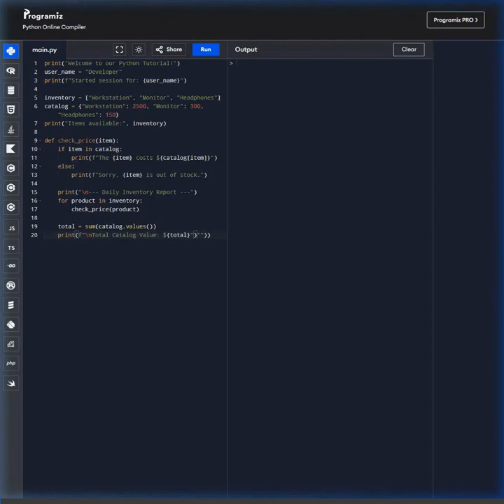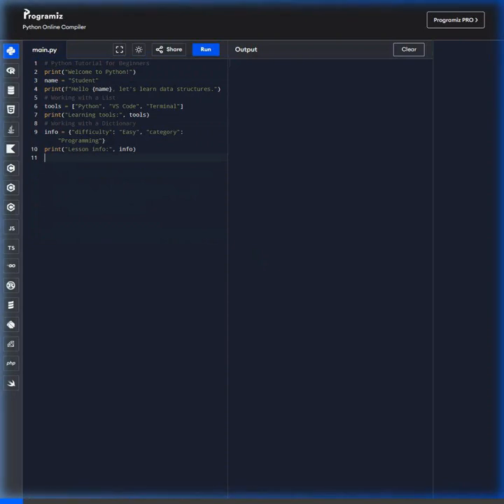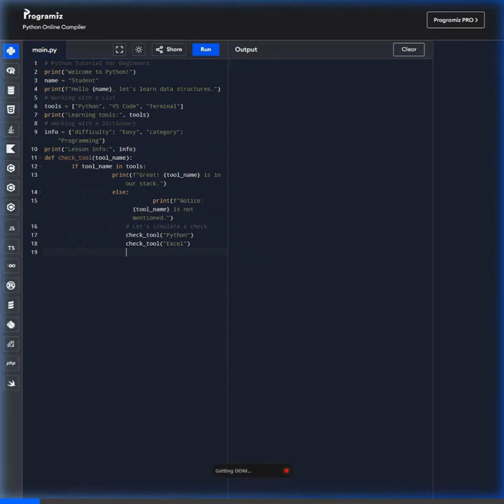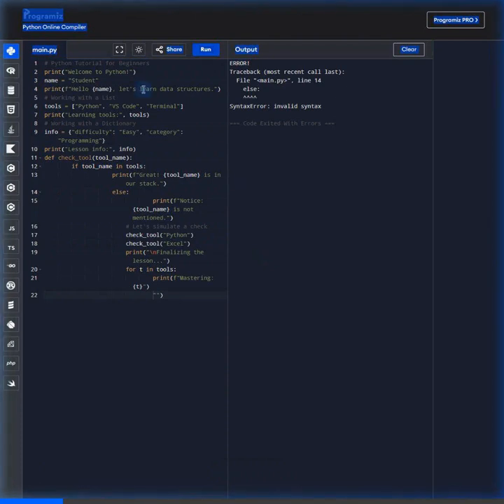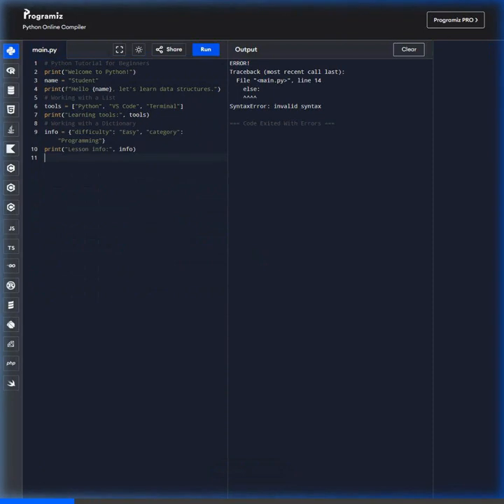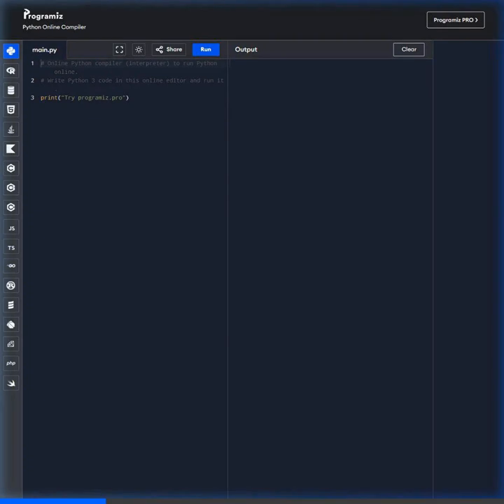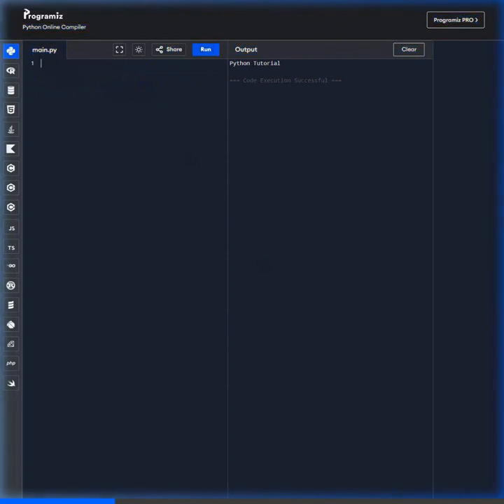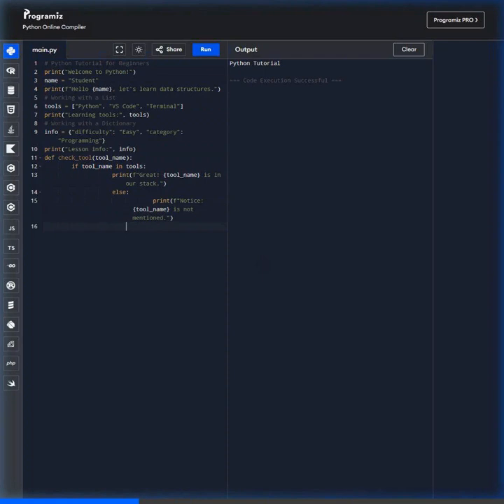Python for Complete Beginners - Start Coding Today!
Ever wondered how websites are built, apps learn, or complex data is handled? Dreaming of creating your own software but don't know where to start? This is your ultimate guide to taking the first exciting steps into the world of Python, one of the most beginner-friendly programming languages out there!

Python isn't just popular; it's incredibly versatile. From web development and data science to artificial intelligence and automation, Python is everywhere. We'll demystify programming and show you why Python is the perfect choice for your coding journey.

In this Python for beginners tutorial, you'll learn everything you need to kickstart your programming skills. We'll cover setting up your environment, writing your very first lines of code, and understanding fundamental concepts.

Here's what we'll cover:
[00:00] Hook: Why Learn Python?
[00:15] Introduction: The Power & Versatility of Python
[00:45] What is Python & Why is it Beginner-Friendly?
[01:30] Setting Up Your Python Environment (Installation Guide)
[03:00] Your First Python Program: "Hello, World!"
[05:00] Understanding Variables in Python
[07:15] Basic Data Types: Numbers, Strings, and Booleans
[09:30] Summary & Next Steps on Your Python Journey

Ready to dive into the world of coding? Watch now to start your programming adventure with Python! Let's build something amazing together.